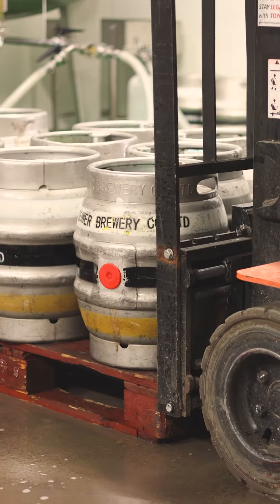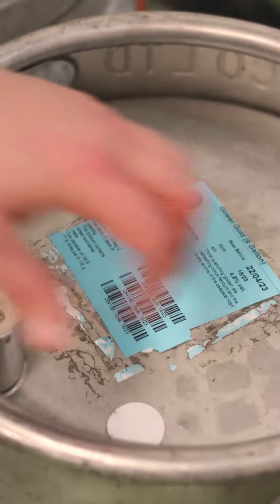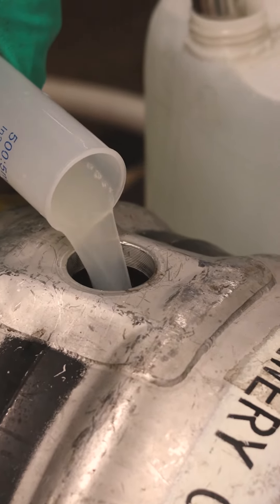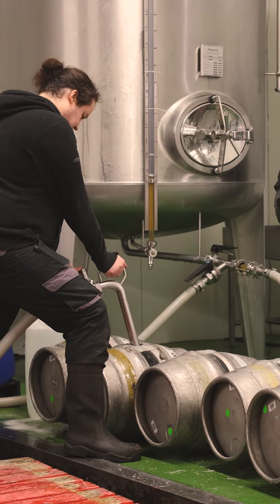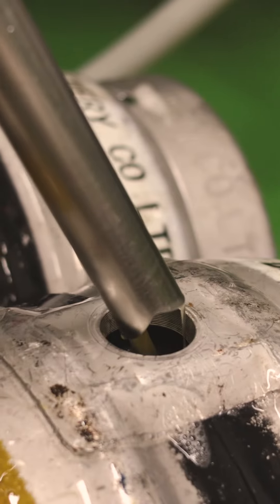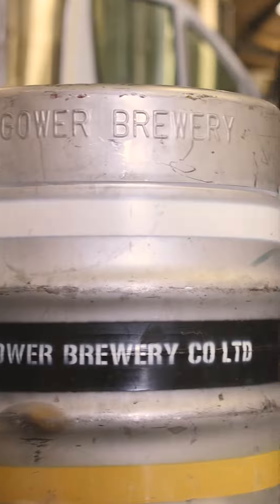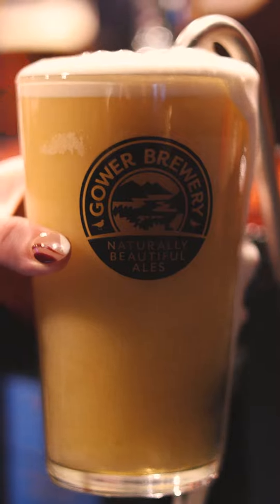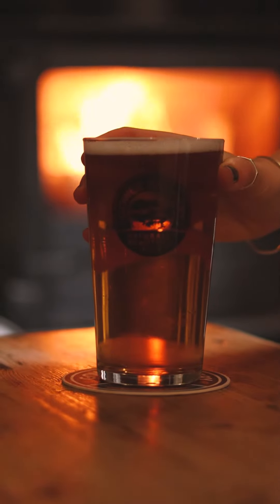THIS IS HOW WE BREW IT - Part 9